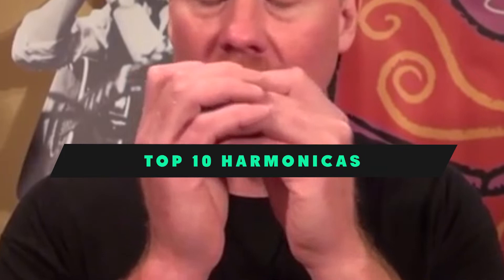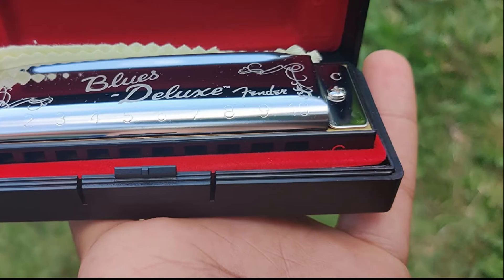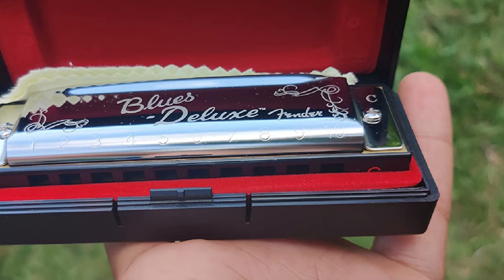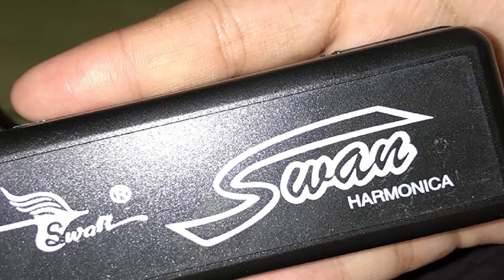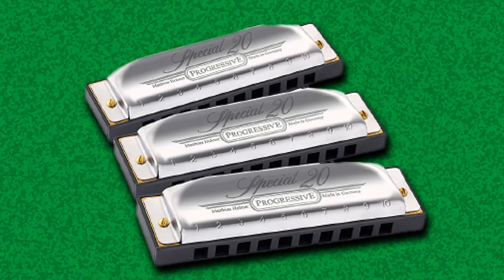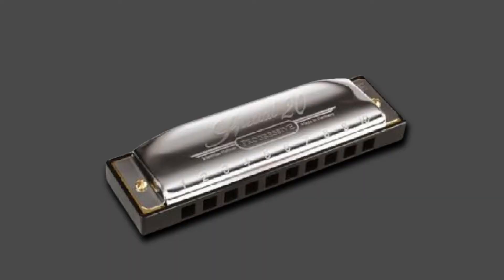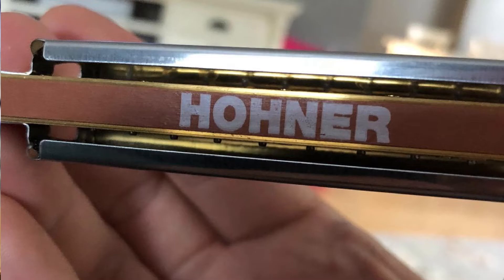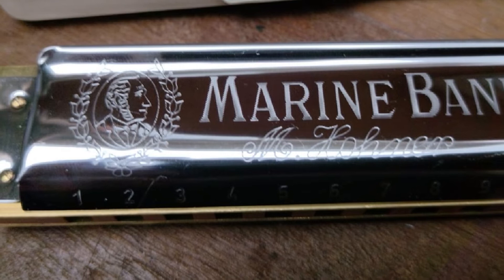Harmonica : Can I Try Once from here?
Links Get From Here:

1 . Fender Blues Deluxe Harmonica

2 . Swan 10 Hole 20 Tones Harmonica

3 . Hohner Special 20 Harmonica

4 . I-MART 10 Hole Diatonic Harmonica

5 . Hohner Marine Band Harmonica

6 . Diatonic Harmonica 10 Hole

7 . Amosic Diatonic Blues Harmonica

8 . Anwenk Harmonica

9 . Lee Oskar Harmonica

10 . Suzuki Harmonica Ha-20-C